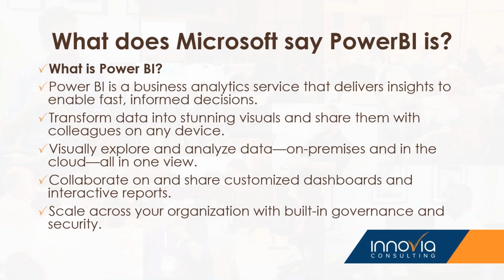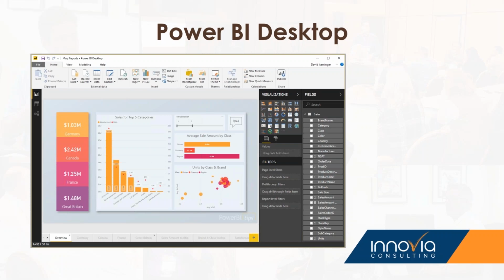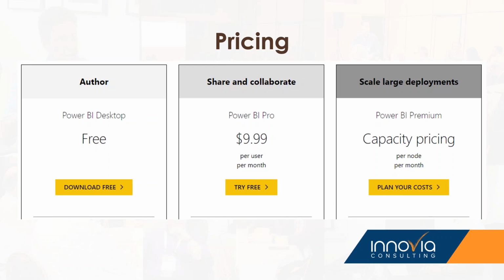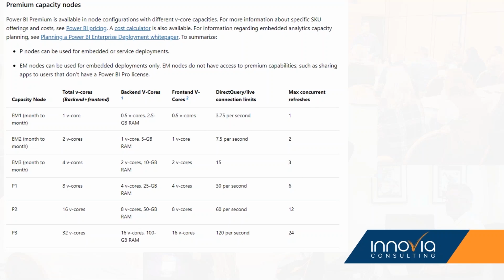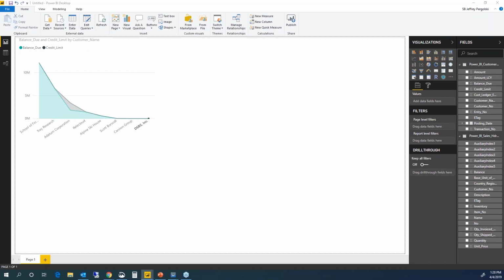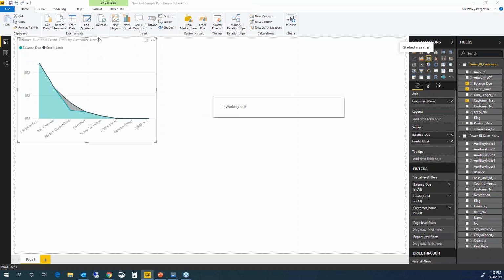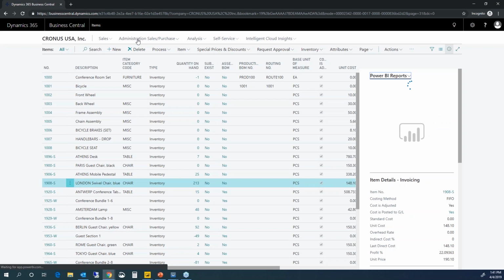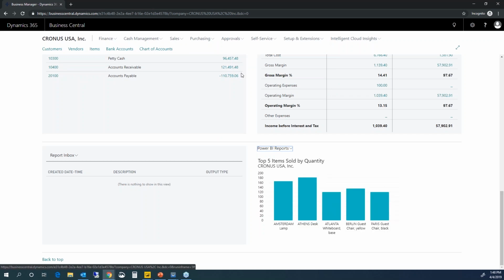Microsoft PowerBI with NAV and Business Central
Want to learn more on Microsoft PowerBI with NAV and Business Central? Watch this webinar as Jeff Pergolski will go over the data visualization tools with NAV and Dynamics 365 Business Central. You will be one step closer to becoming a PowerBI master.